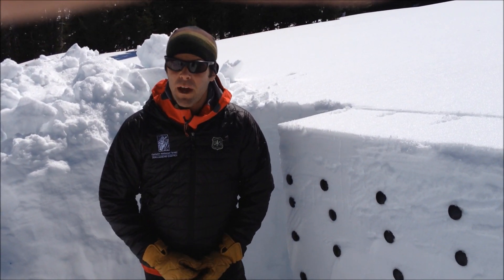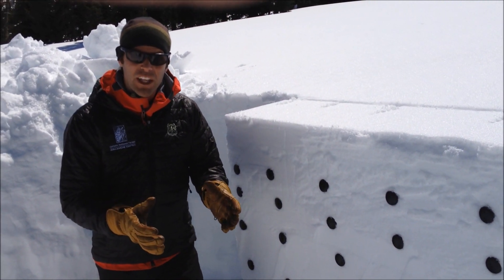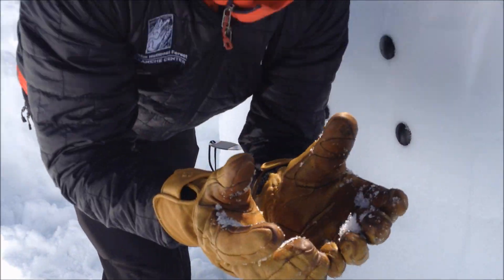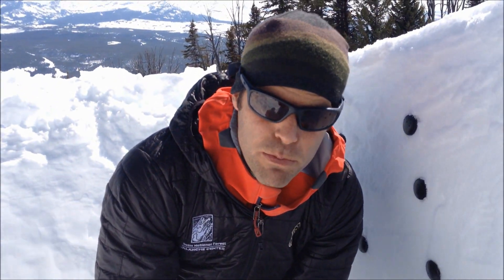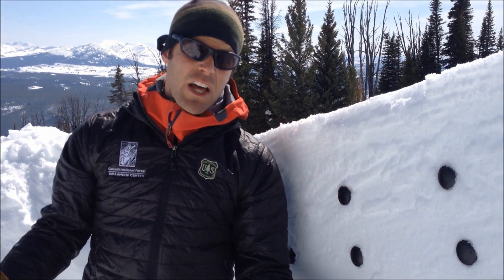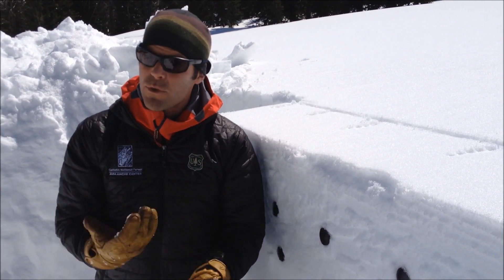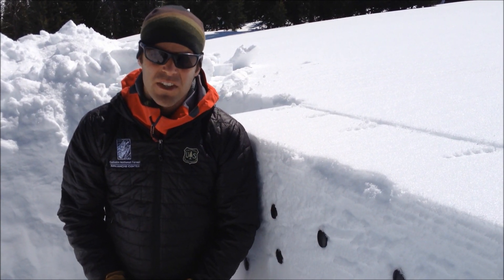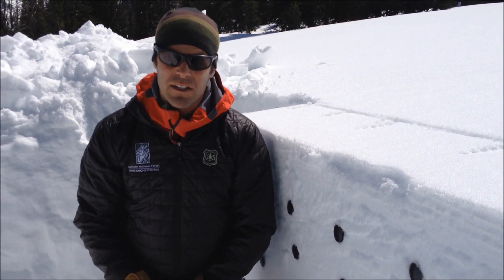Garbage 3-25-14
Mark Staples of the GNFAC finds December facets near the ground that are still very weak and sugary. If we get a big spring storm that brings a heavy load of snow, it could reactivate this layer and we could trigger a large avalanche.